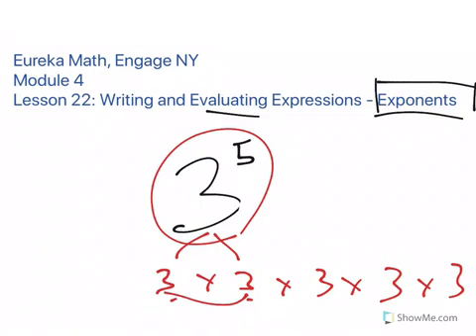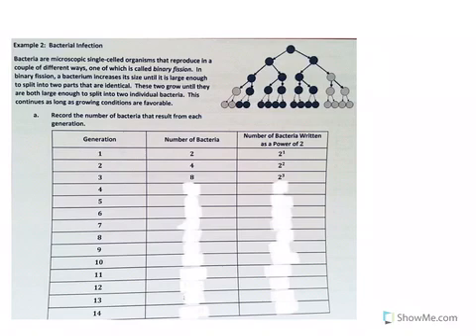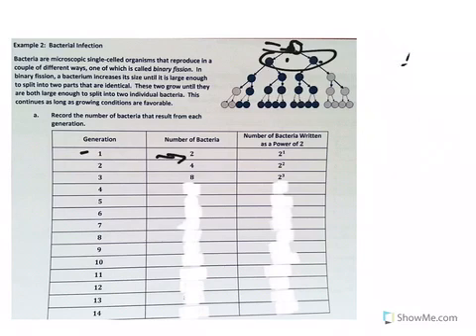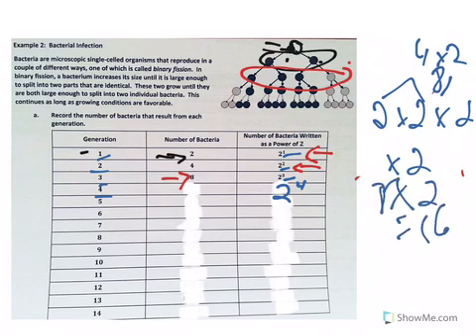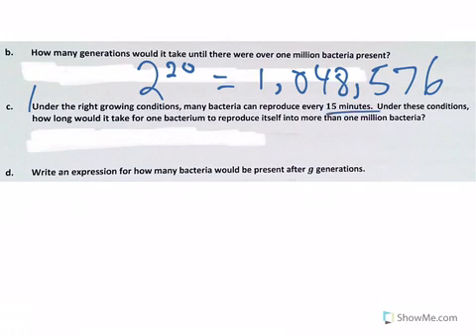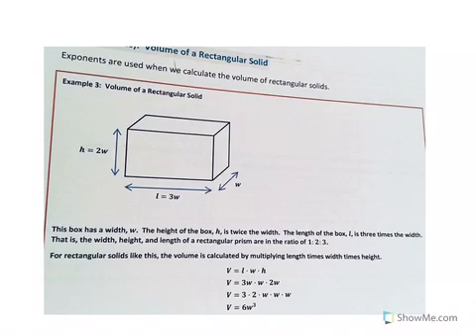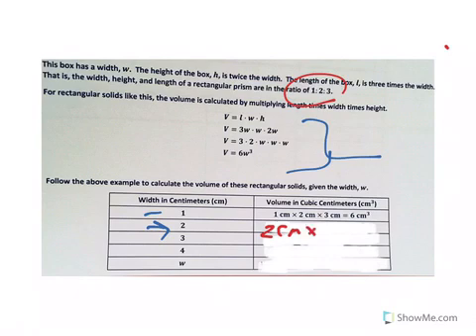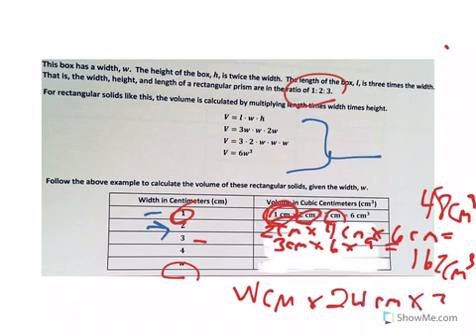Mr. Quick Grade 6 Module 4 Lesson 22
Writing and evaluating expressions - exponents